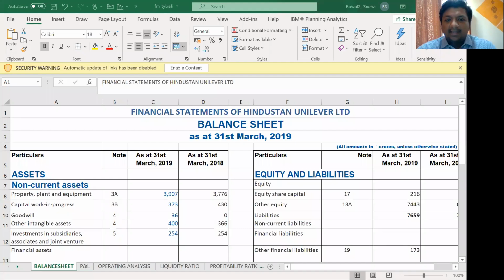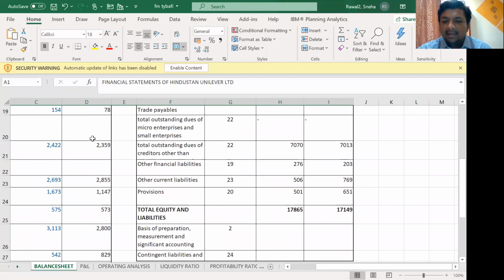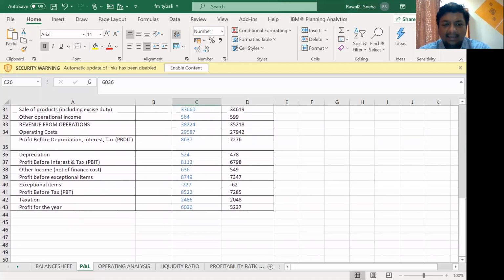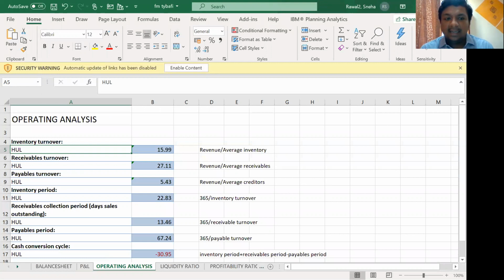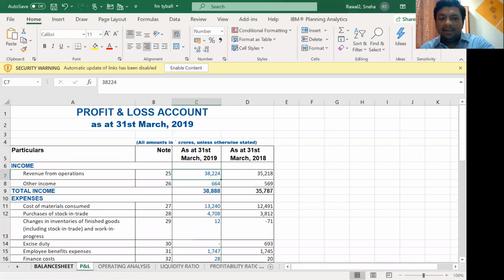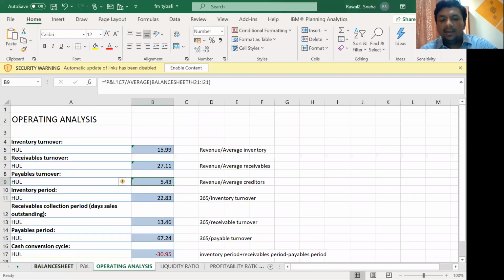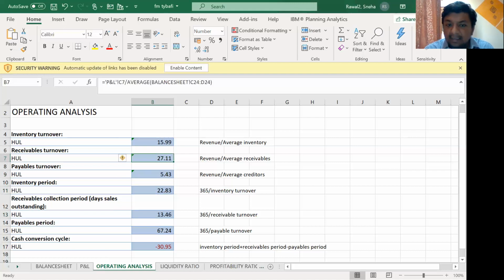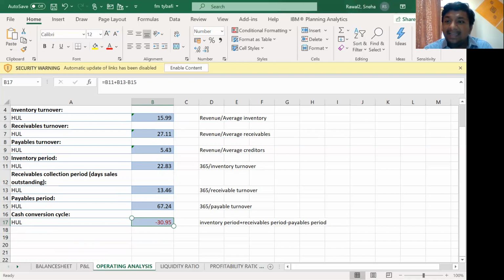Ratio analysis part 1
For Hindustan unilever Ltd by vatsal oza